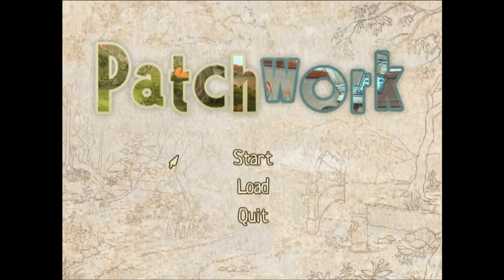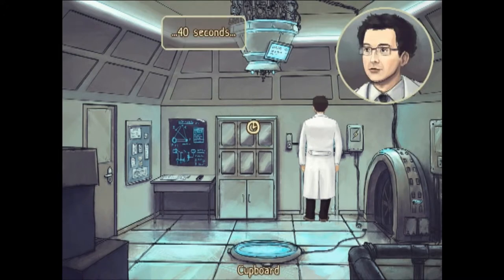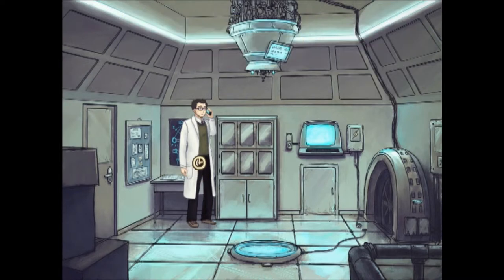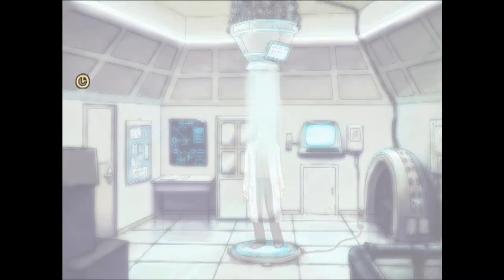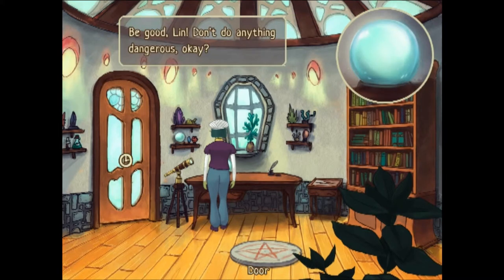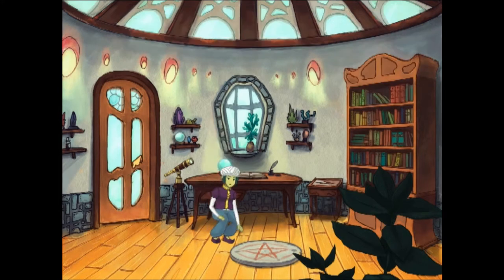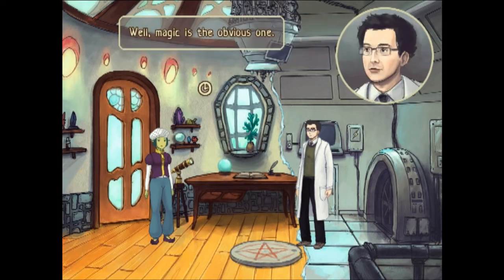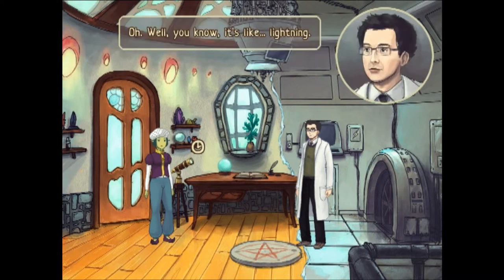KLAATU BARADA NIKTO | Patchwork #1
Brownie points if you can tell me what movies (plural)  the video's title is from!!

Patchwork is a short fantasy point-and-click adventure in which you take control of a scientist and a young student mage as they struggle to close the rift between their two worlds that they themselves inadvertently caused.

Created by - Ilyich